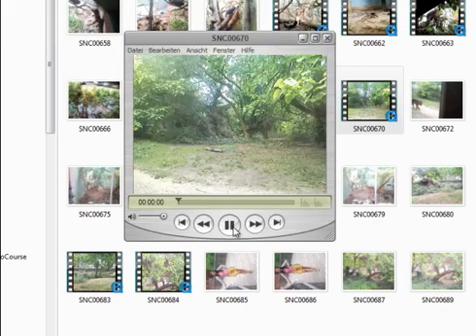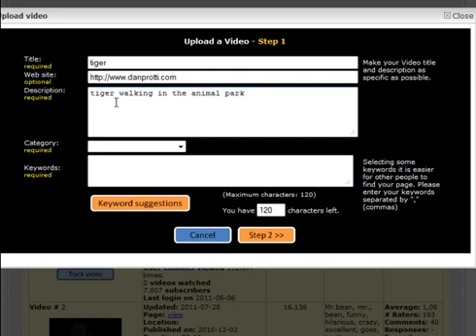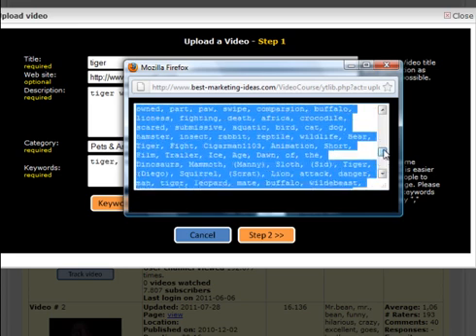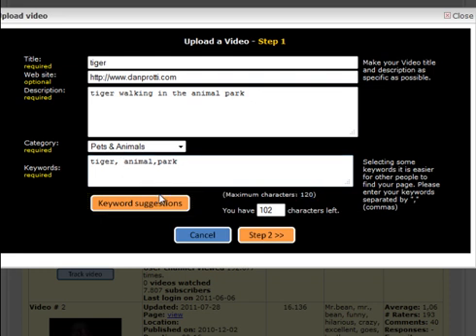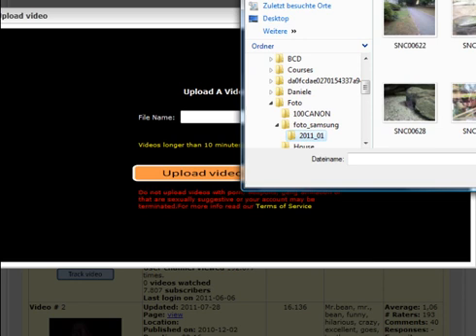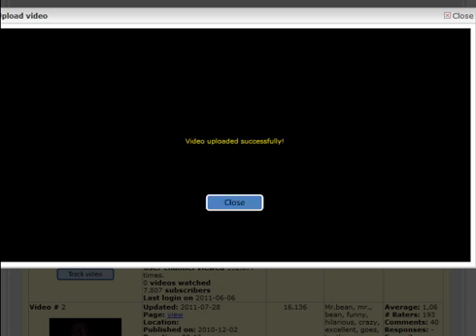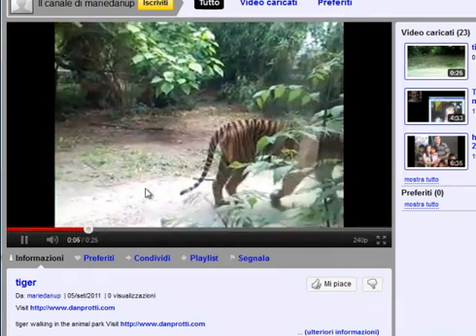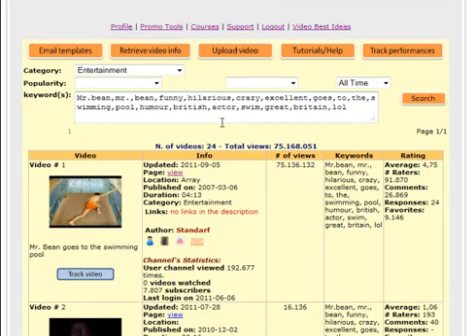Uploading Youtube Videos from another website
This is a demo of the upload of a Youtube video from one of our websites using the Youtube API which we included in our Web 2.0 platform.
Available for you on our website.